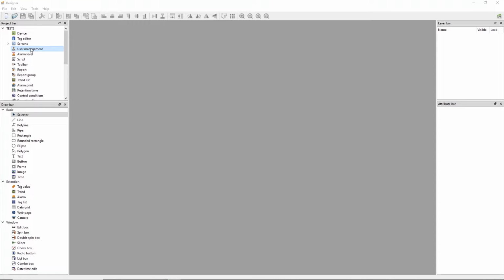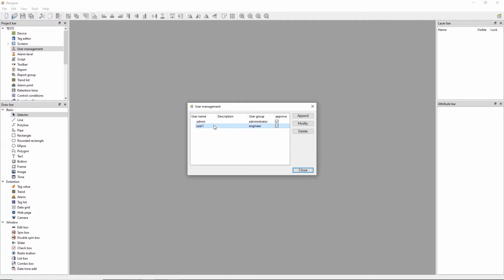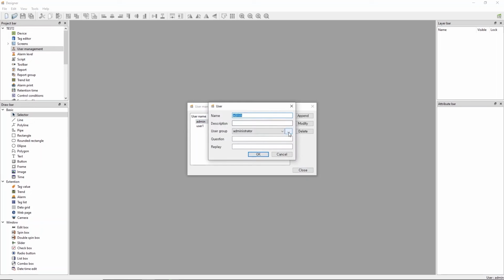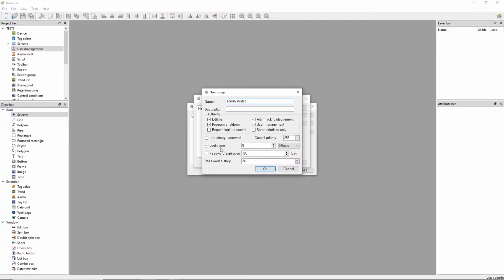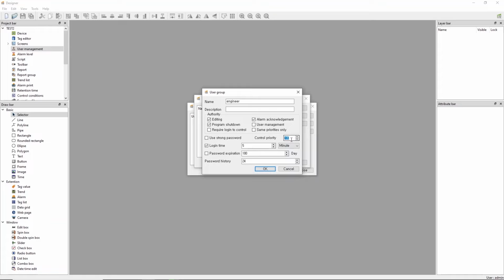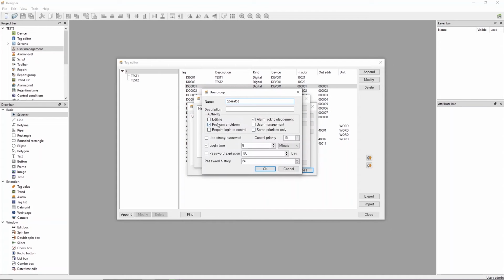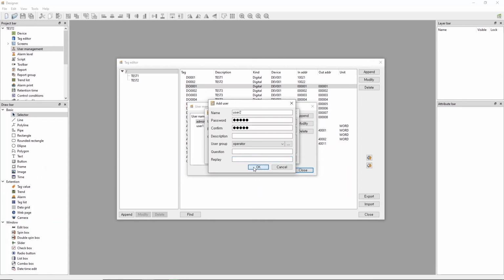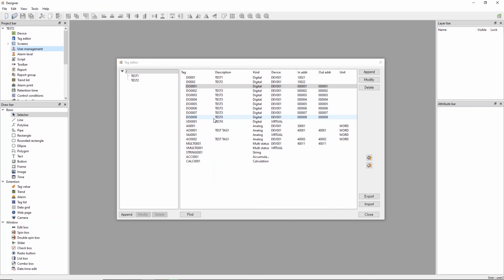SRView12 User management